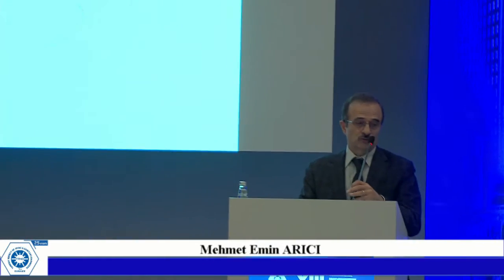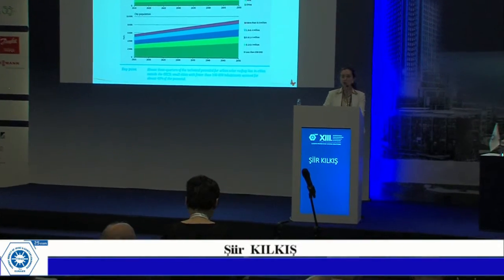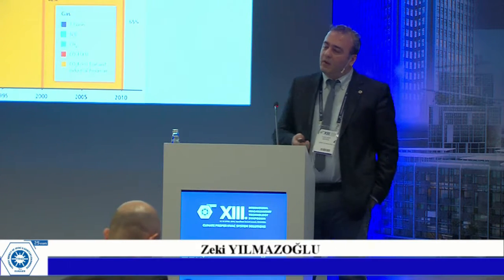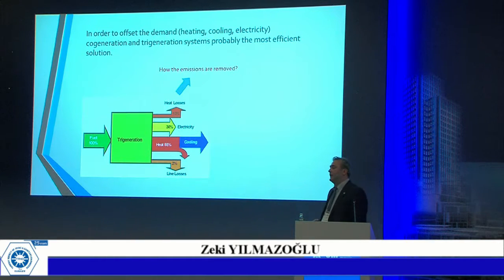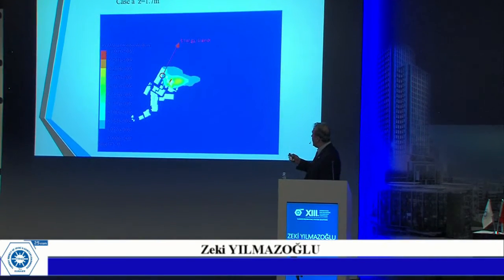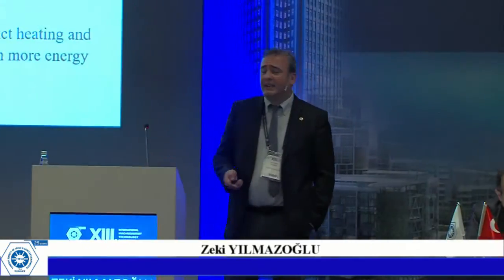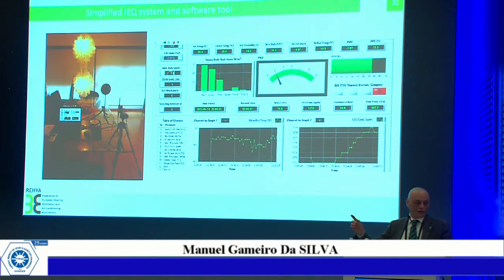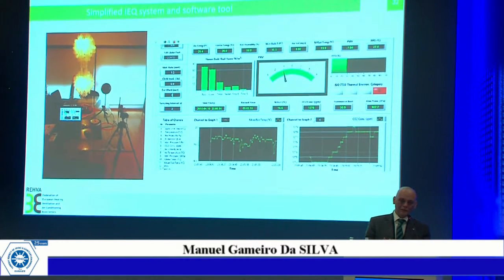Sempozyum 2018 bölüm7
Uluslararası Yapıda Tesisat Teknolojisi Sempozyumu 12-14 Nisan 2018